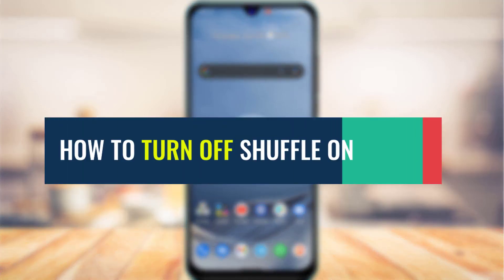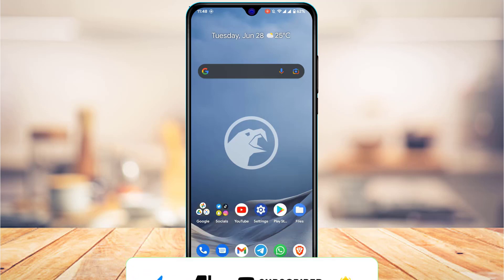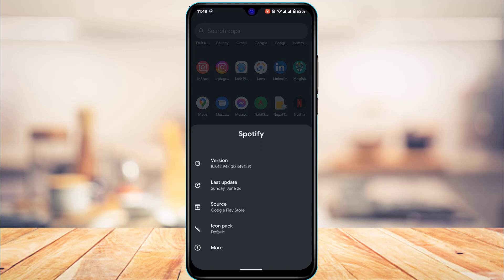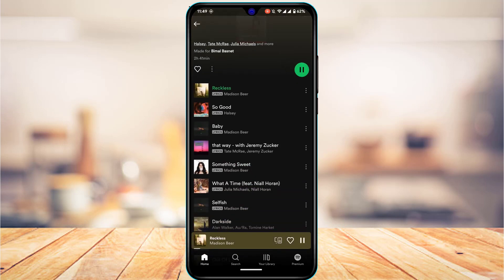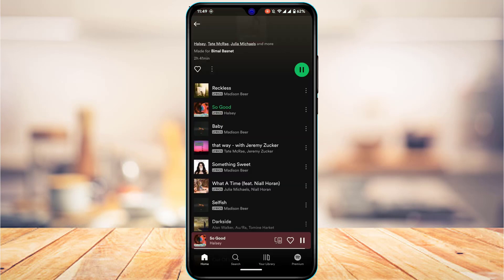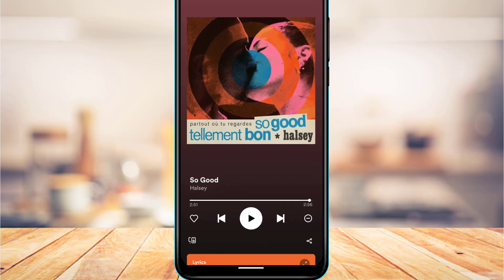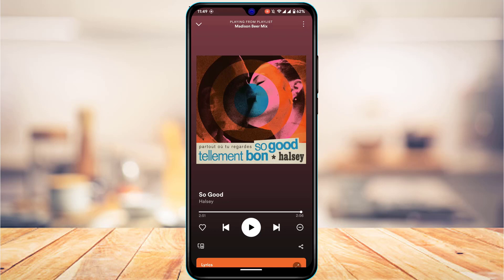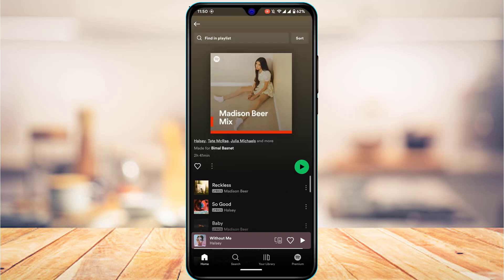How to Turn Off Shuffle On Spotify !! (iPhone / Android)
➜ This video guides you in easy step-by-step process to turn off Shuffle on Spotify

Follow these simple steps:
1. First of all, update the Spotify app to the latest version
2. Open Spotify and log in to your account
3. Select any playlist or song and open it
4. At the bottom left, tap on the green arrow to turn off Shuffle.
5. Now it will play the very next song after the song ends.

0:00 Introduction
0:23 Update Spotify
0:50 How to Turn Off Shuffle on Spotify
2:09 Outro: Final Verdict